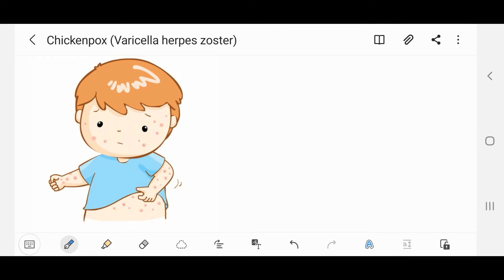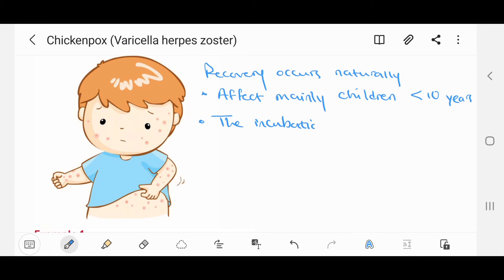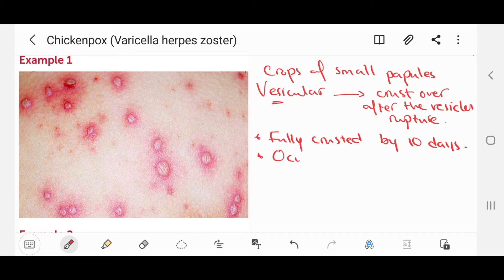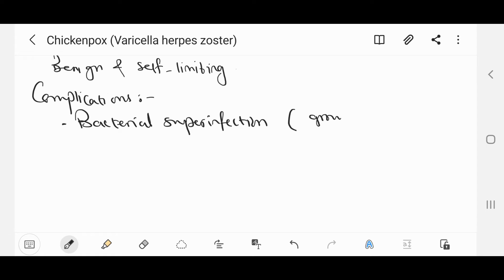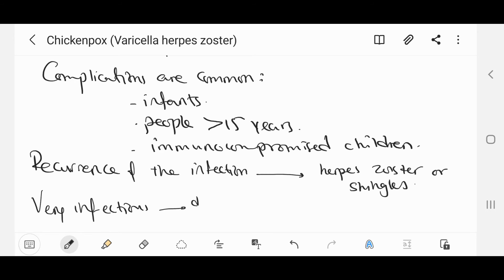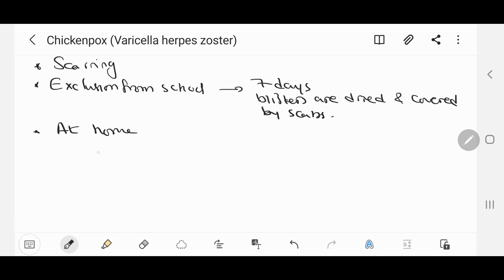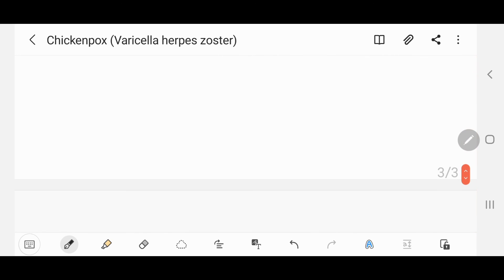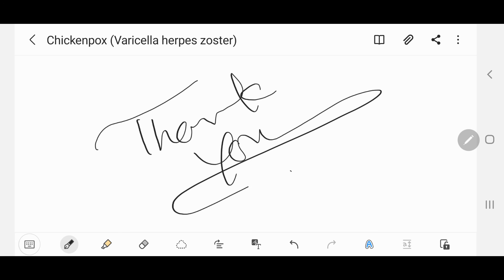Chickenpox (Varicella herpes zoster): Definition, symptoms, signs complications and management.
This video describes chickenpox (Varicella herpes zostet virus):
Definition
Symptoms
Signs
Complications
Treatment

Common questions our doctors are asked

Will my child’s chickenpox blisters scar?

Chickenpox sometimes causes pockmark scars on the skin. Regular chickenpox blisters do not scar, but if they are scratched or become infected, they are more likely to leave permanent marks on the skin.

How can I stop my child scratching her rash?

There are many medications and creams that you can buy from your local pharmacy to help with the itching – ask your pharmacist for advice. Young children and babies might need to wear mittens to help prevent them from scratching.

What can I do about the blisters inside my child’s mouth?

Unfortunately, there isn’t much you can do to help the blisters. Try giving your child paracetamol or ibuprofen to relieve the pain. If your child is in so much pain from mouth blisters that they are not drinking, they will need to be admitted to the hospital to prevent dehydration.

My child has had the MMRV vaccination but he got chickenpox. Why?

Being immunised against varicella (chickenpox) will greatly reduce the chances that your child will catch chickenpox, but sometimes your child may be infected with the virus. Children who have been immunised and still catch chickenpox will get a milder form of the virus, with a less severe rash, a lower fever and they will recover more quickly. Having two doses of the chickenpox vaccine provides children with increased protection against the virus. The Australian government funds one free dose of chickenpox vaccine, and parents can purchase a second dose four to six weeks later if they choose.

What are the serious complications of chickenpox?

One in 5000 people who catch chickenpox will develop a brain inflammation called encephalitis, and three in 100,000 will die. These complications are very rare, and most children make a full recovery.

References:

John Murtagh: Patient Education